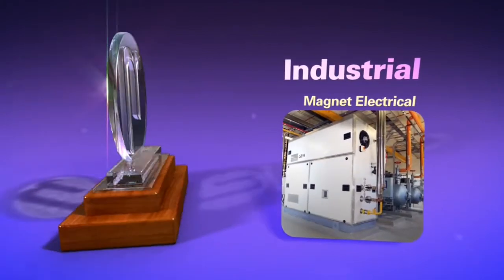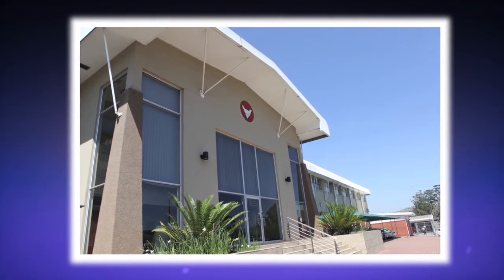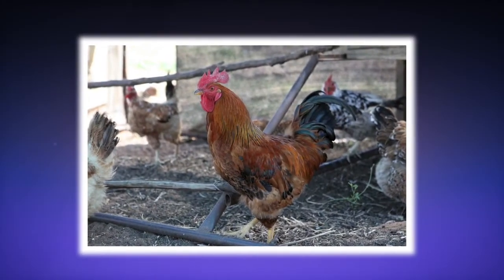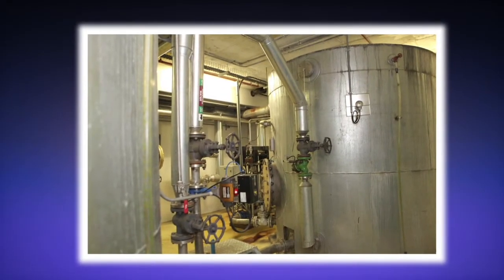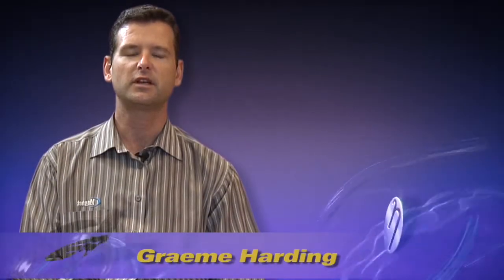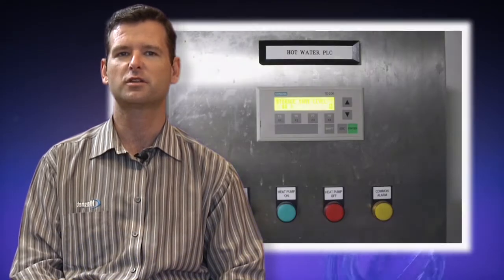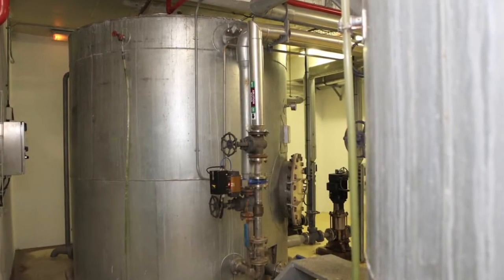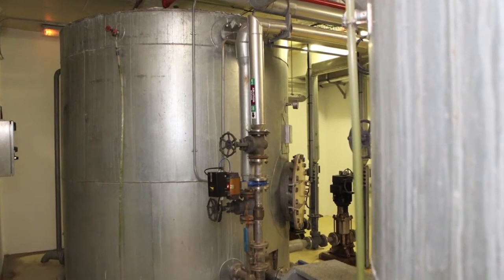Magnet Electrical Supplies's ammonia heat pump leads way in energy efficiency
Food production plants require vast amounts of hot water for washing and ablutions to keep their plants clean, and it is widely recognised that water heating is one of the biggest drains on energy supply systems, whether industrial or residential.

It was this problem that energy services company Magnet Electrical Supplies sought to address at Rainbow Chicken's P1 Plant in Hammarsdale, KwaZulu Natal.  A company committed to finding energy-efficient solutions for businesses, Magnet hit upon the ammonia heat pump hot water system, the first of its kind in South Africa at the time, as the best solution to reduce the amount of power needed to produce hot water for Rainbow's Hammarsdale plant, and reduce costs at the same time.

The ammonia heat pump comprises a new system to harness the waste heat generated by ammonia compressors to produce hot water in the plant.  The project has achieved a saving of 90%, or an average saving of 300 kW, exceeding the savings target of 85% promised by Magnet to Rainbow at the outset of the project, with a payback period of just under two years.

To honour the company's important contribution to energy-saving initiatives in the industrial sector, Magnet Electrical Supplies has was presented with the much-vaunted Eskom eta Award in the industrial category for 2012.

In this category, companies receive recognition for the introduction of a new or innovative energy-saving solution, the impact on the sector as a whole, or the potential for uptake.